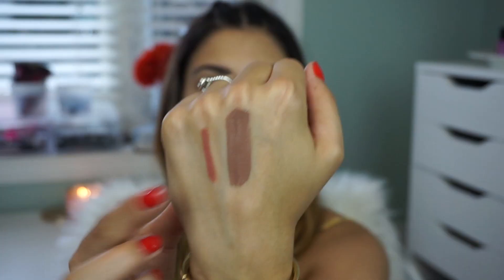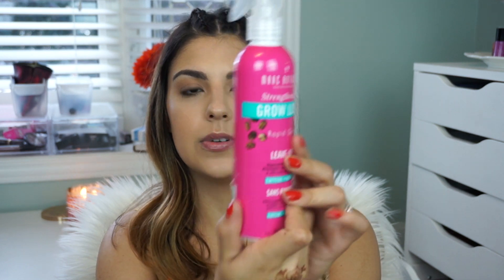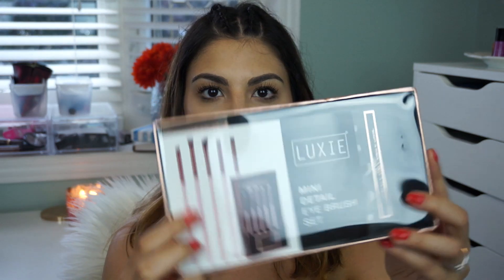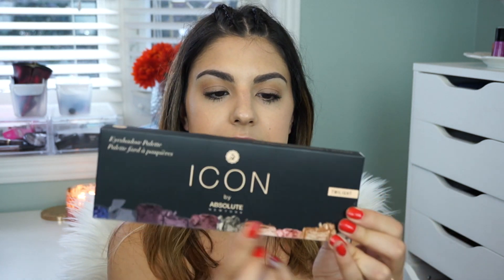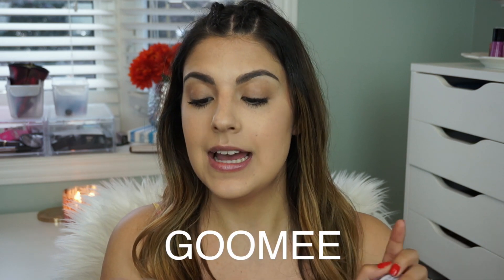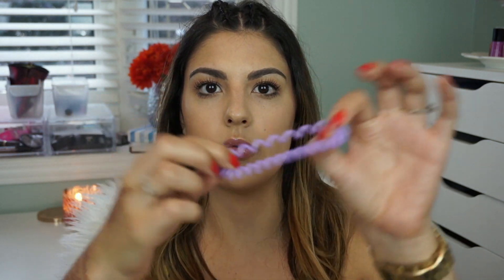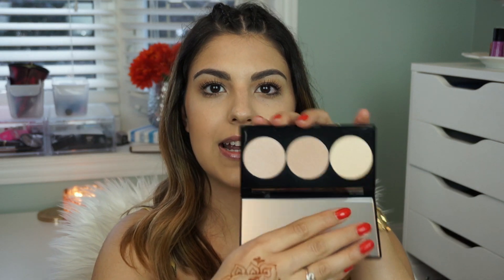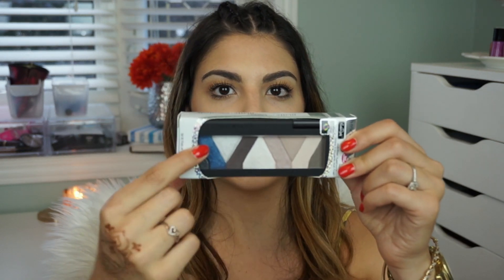IPSY Generation Beauty Swag Bag Unbagging! | TORONTO 2017 HAUL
So excited for today's video! We are chatting about this past weekend's IPSY Generation Beauty Swag Bag! I do a quick (not-so-quick) unbagging of all the amazing swag I received int he creator bag at Generation Beauty in Toronto.

PS: I have now decided to start something new on my channel - dedicated upload days! I am going to aim to begin having TWO videos up every week on Tuesdays and Fridays! Let me know what you think!